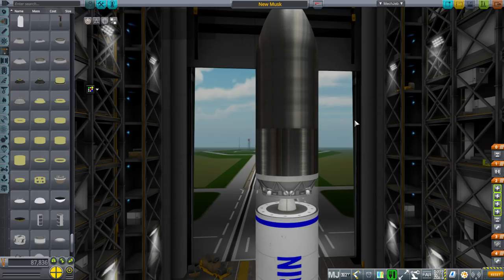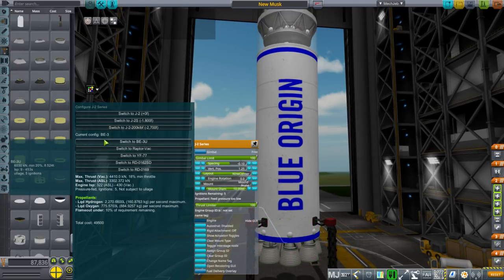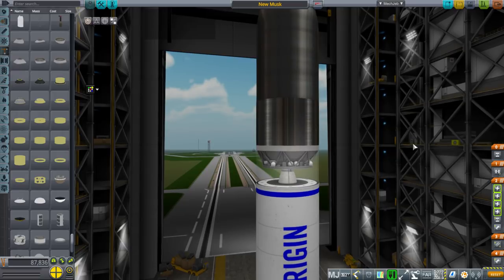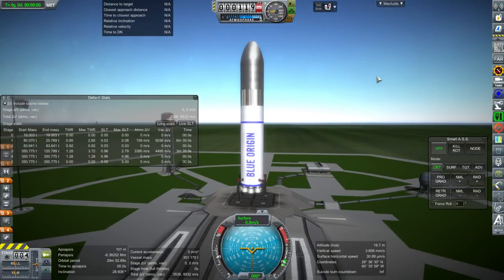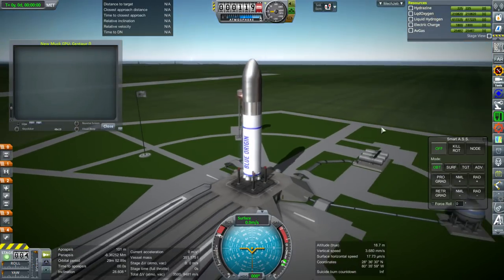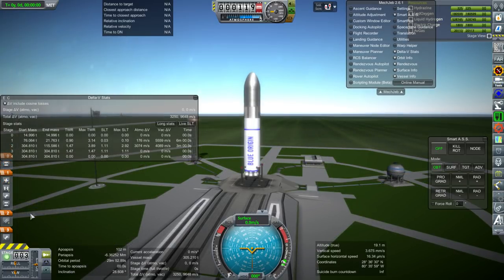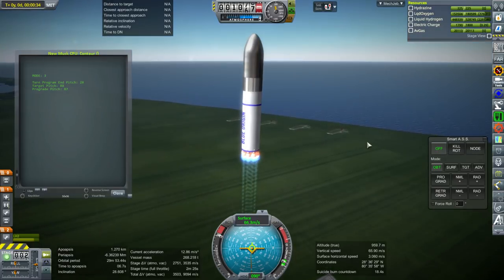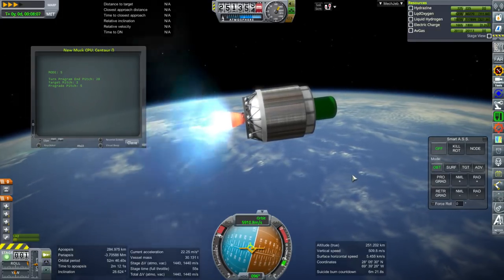Kerbal Space Program RO Sandbox - New Musk Rocket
What if Blue Origin's already tested and recoverable BE-3 engines were arranged with nine sea level variants on the first stage and one vacuum variant on the second stage, as on Falcon 9? How much payload could it carry?